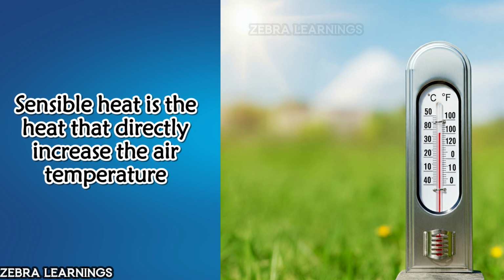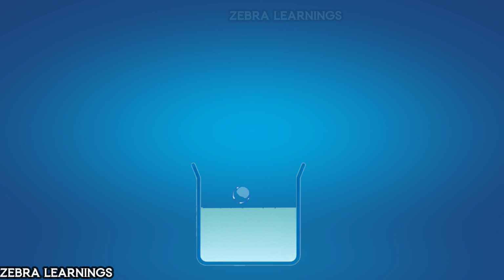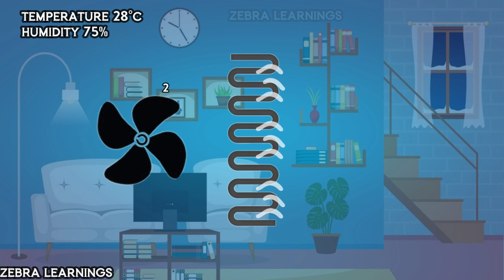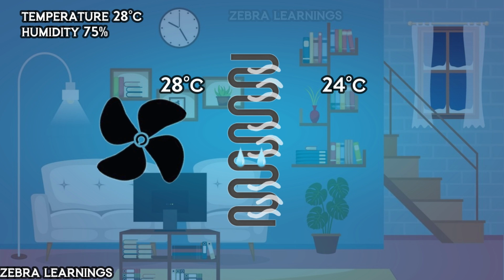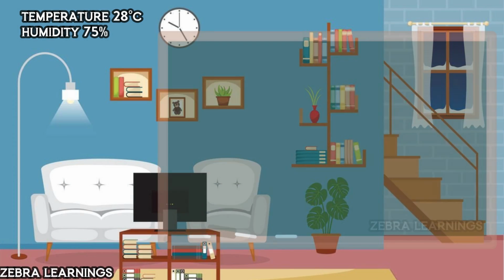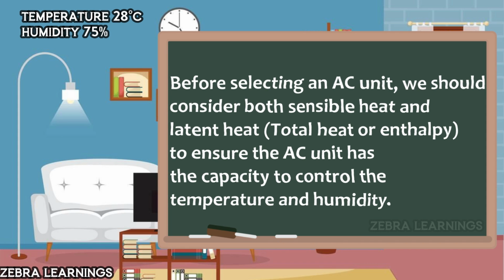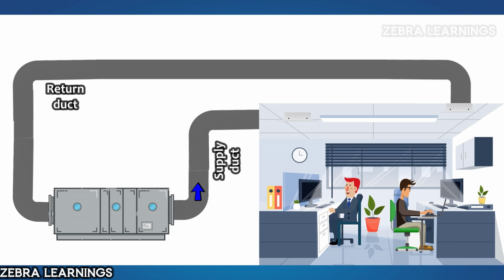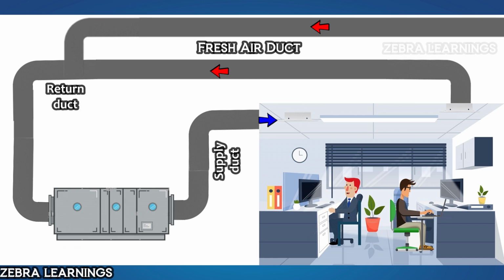What is Enthalpy? | Animation